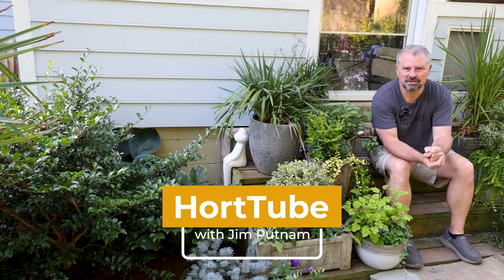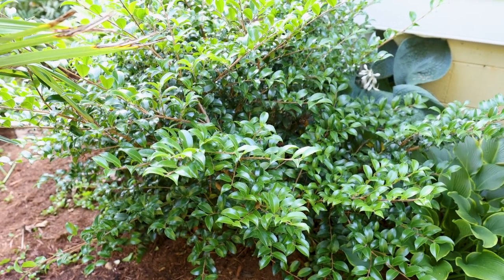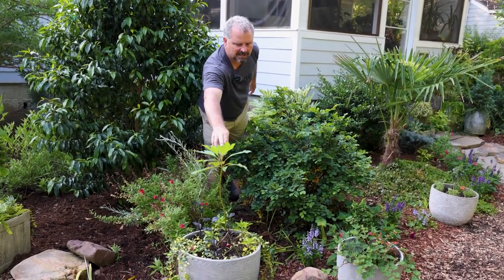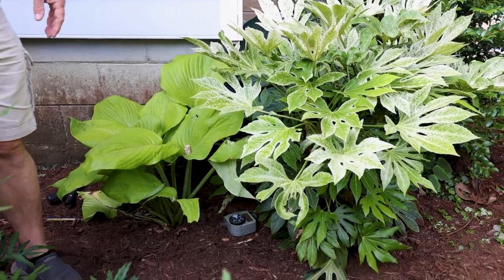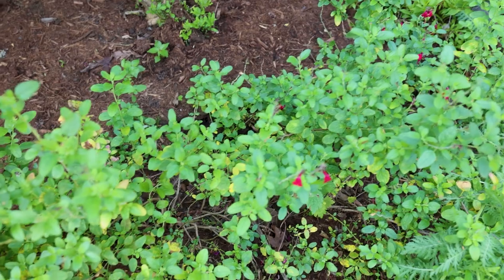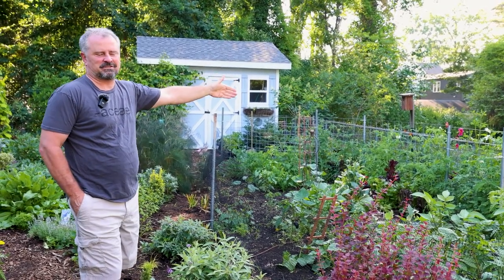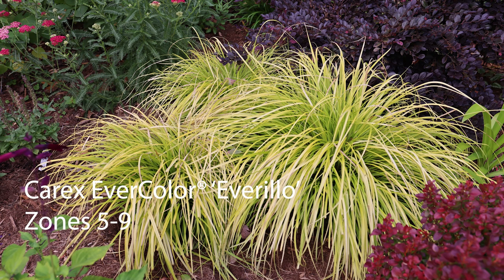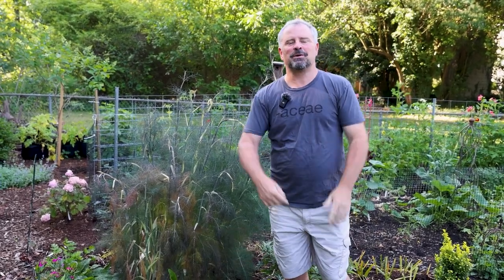The Big Garden Tour! - It's Growing Fast!- P3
The Big Garden Tour - Shade and Sun Plants - P3 - In this video we give a detailed garden tour in Raleigh, NC. This is the third part of the tour and there are several more parts of the garden to show off.